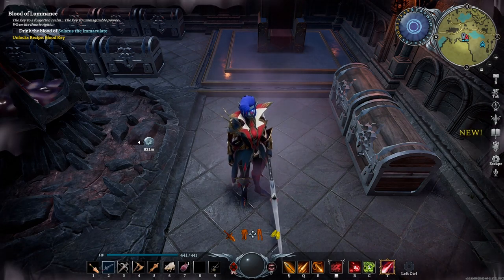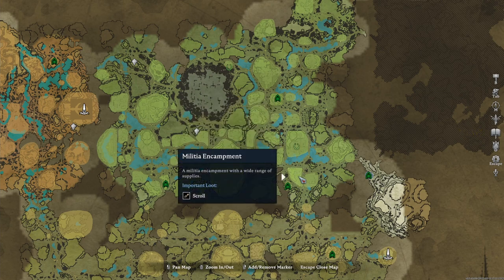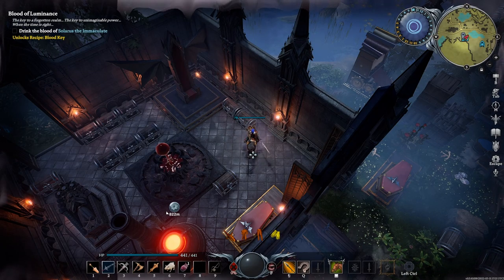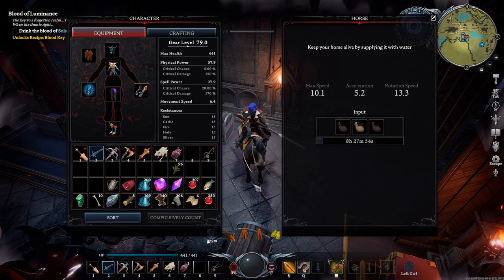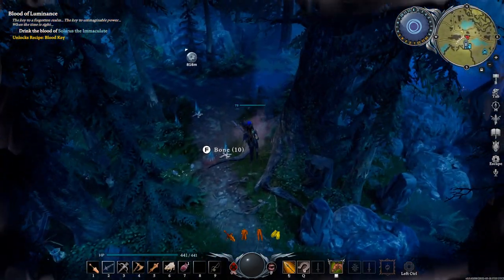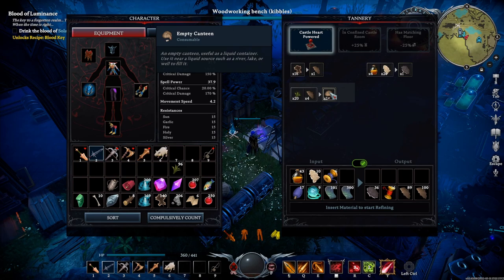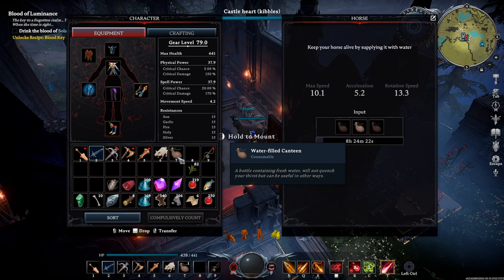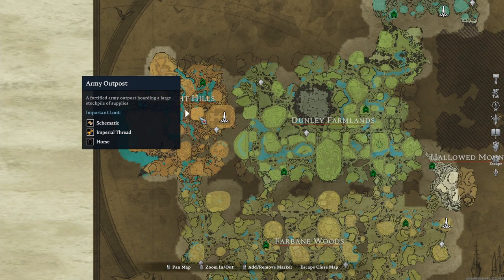V Rising horse stats, locations, and inventory explained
The V Rising horse system is really interesting. For most of the game horses are the best way to get around the map in V Rising. IF you have a fast horse, you can get a lot done. Even late game horses are the best way to transport resources if the server doesn't let you use resources with waygate traveling.

This V Rising horse guide will teach you how to find and use horses in v rising. There are many different horse stats, including max speed, acceleration, turn speed, and thirst. There are also many different locations to find horses in V Rising, and in this video I'll show you some of the best horse farming routes. Hopefully this V Rising guide helps you find the best horses in the game.